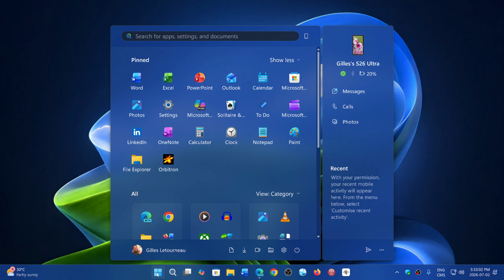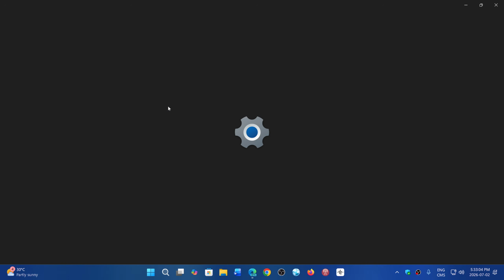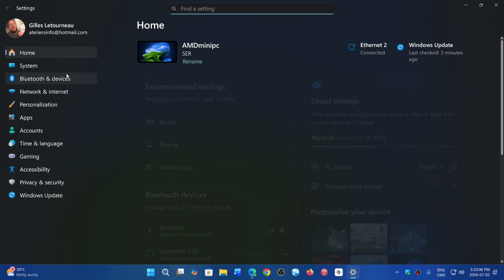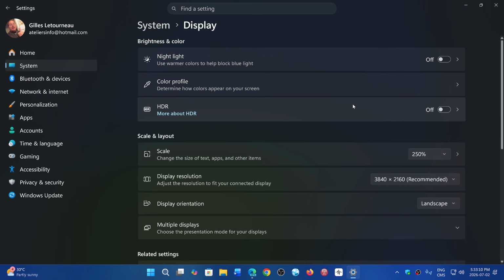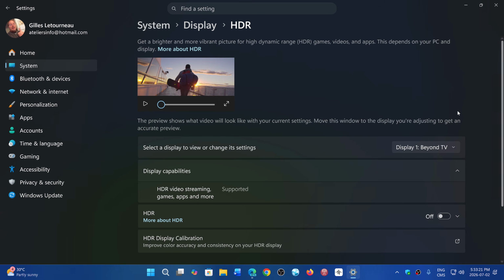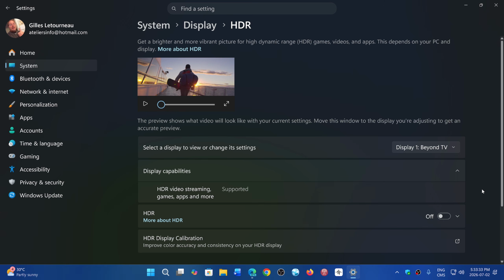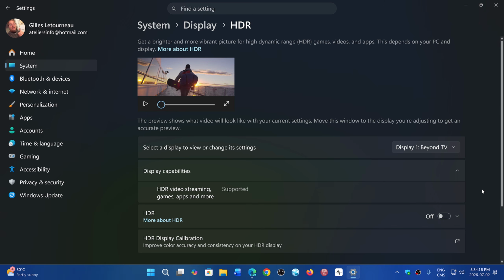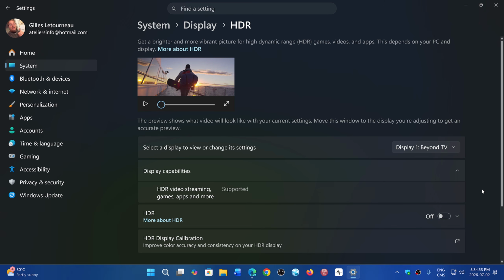Windows 11 HDR display capability Should I turn it on or leave it off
It is better to leave it off when just reading text or non moving pictures.